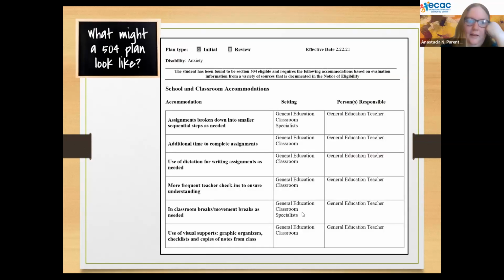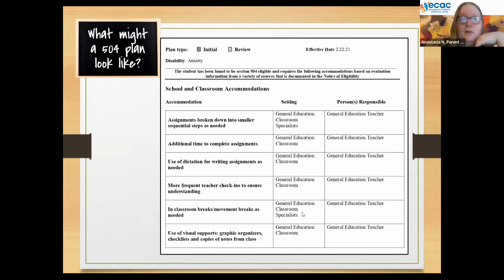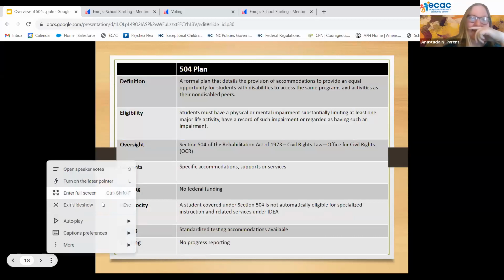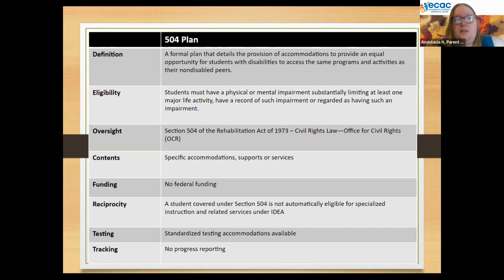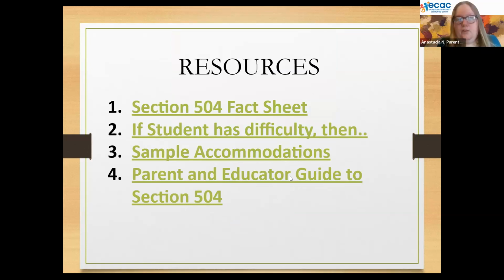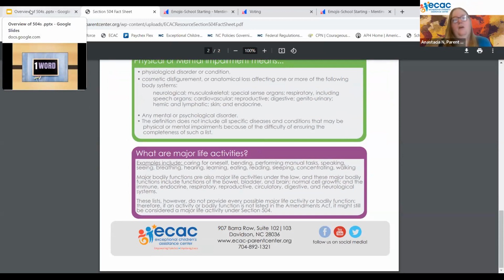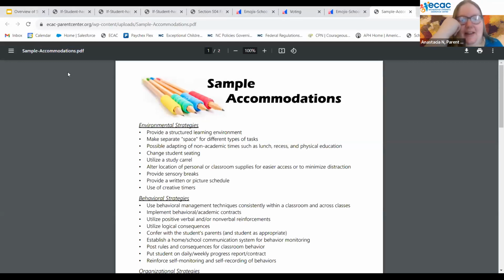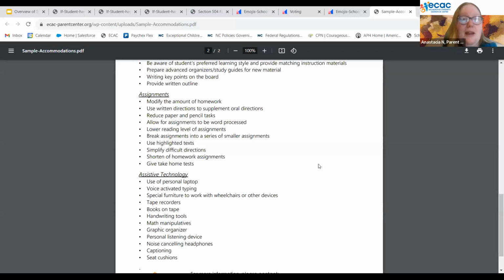What's Included in a 504 Plan?